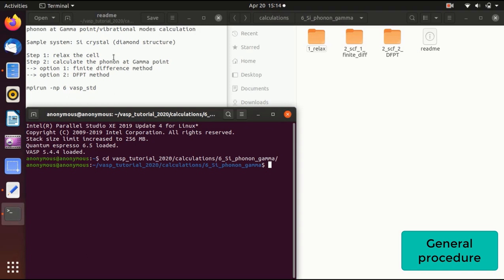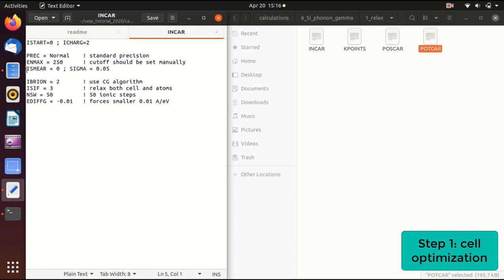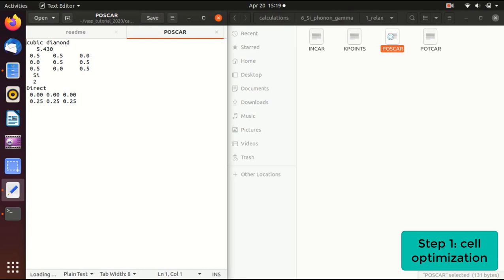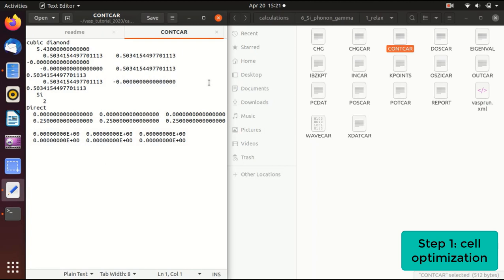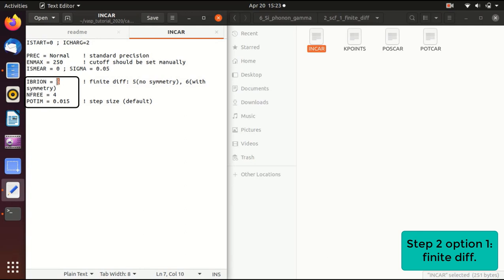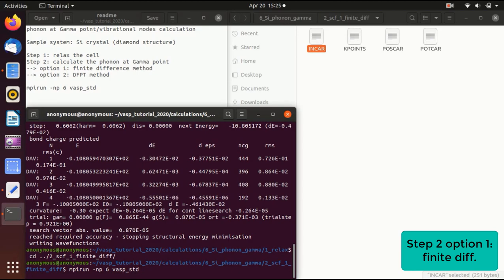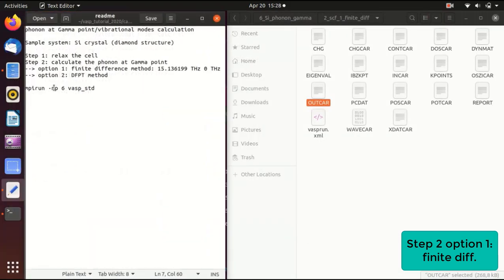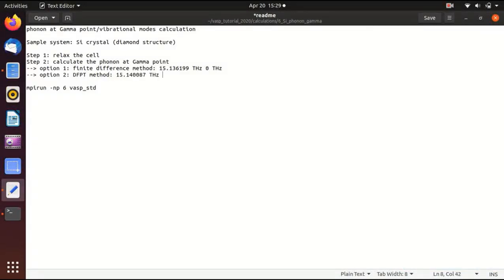vasp tutorial: 10. Si crystal phonon frequency at Gamma point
Method 1: finite difference
Mothod 2: DFPT